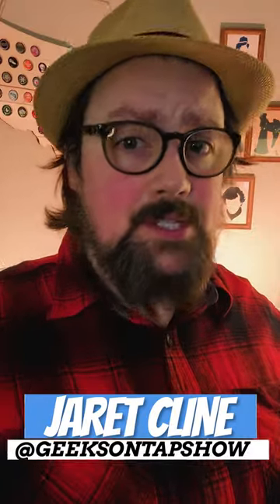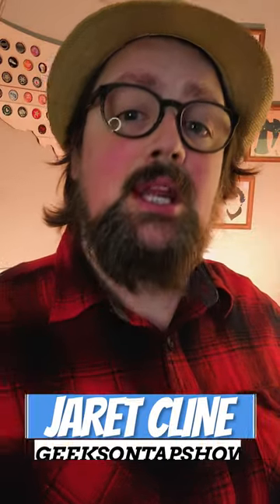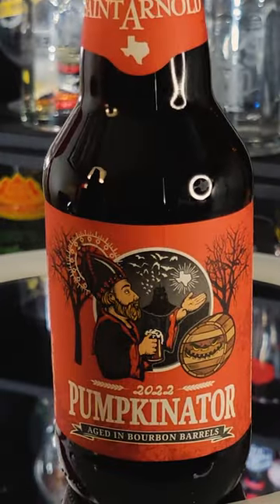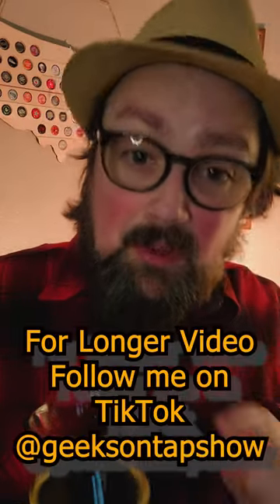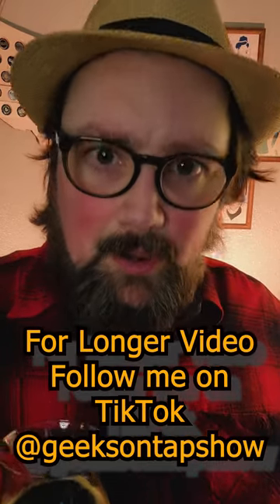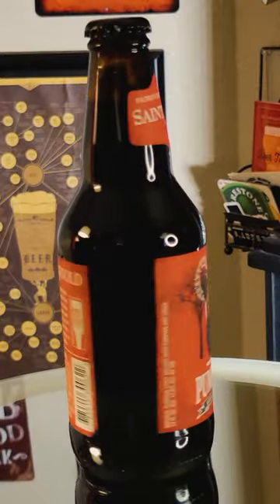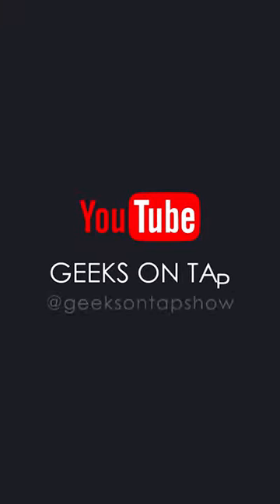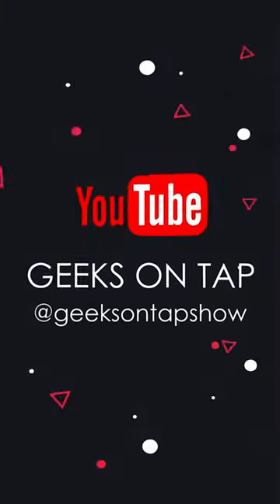This Saint Arnold Stout is like a warm blanket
Jaret gives a QuickBrewReview of Pumpkinator (Bourbon Barrel) from Saint Arnold Brewery
Follow us @geeksontapshow